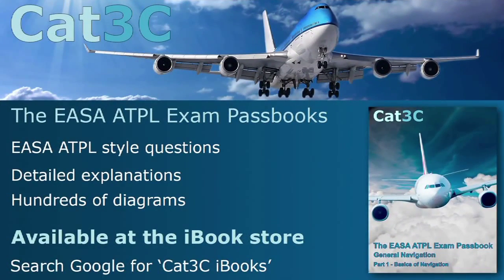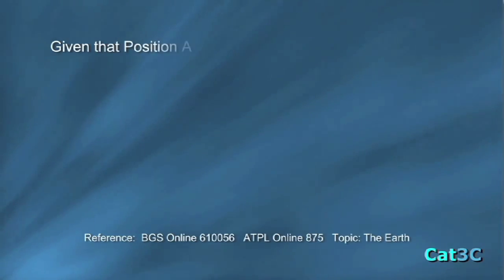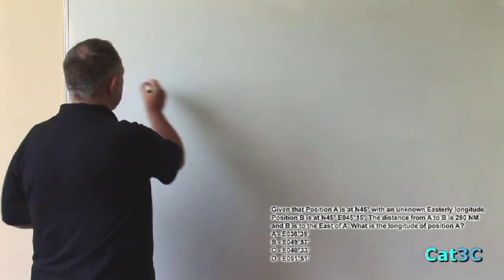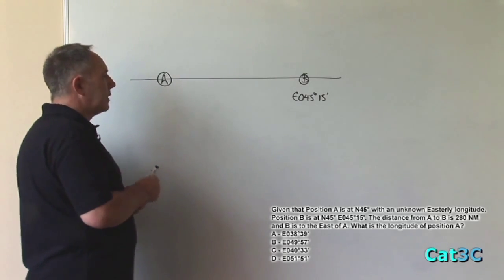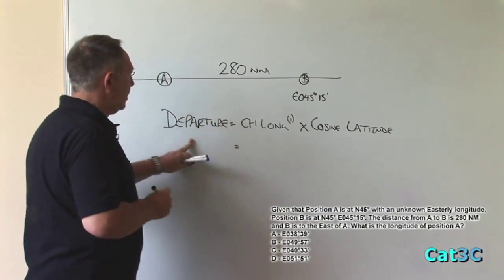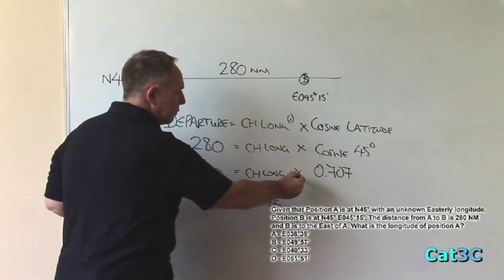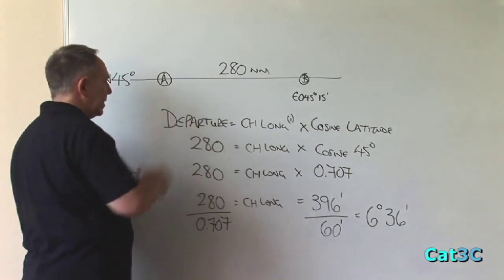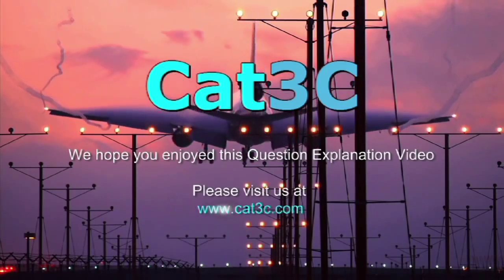QEV 009 Departure (A)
How to solve departure problems over changes of longitude at a given latitude.